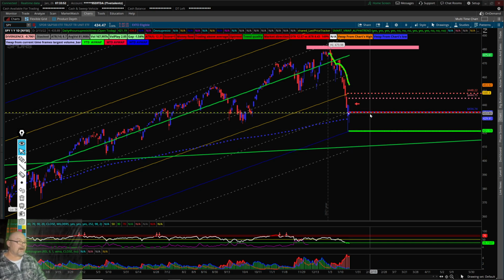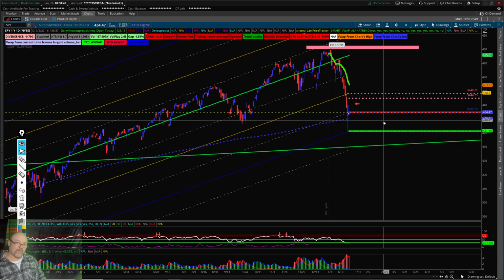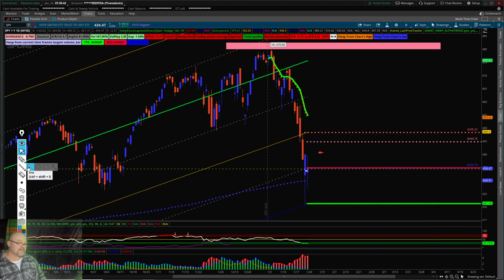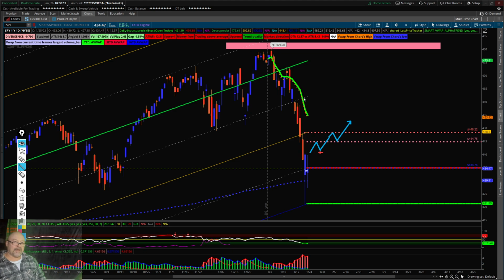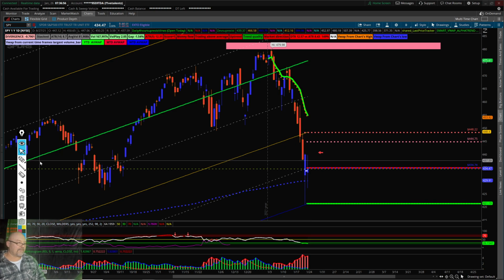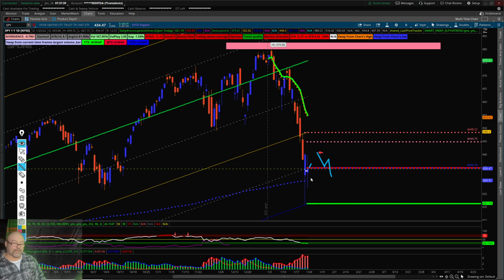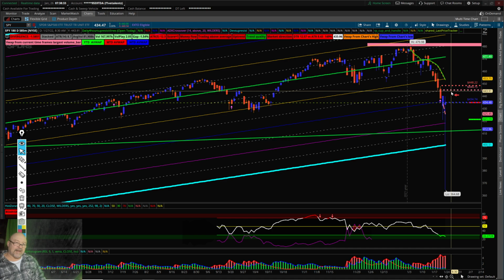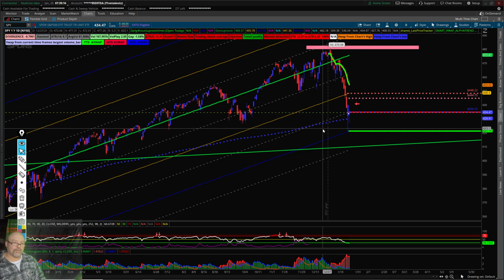Coffee and SPY with Ronbo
Support and Resistance targets for the SPY today.